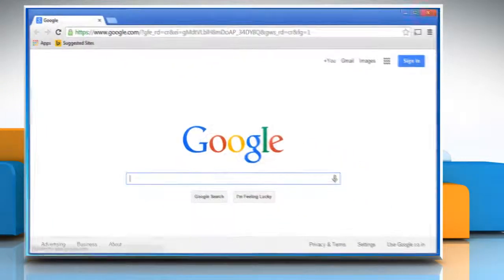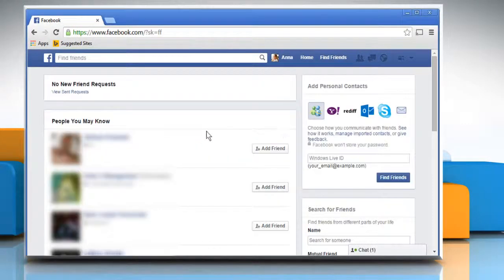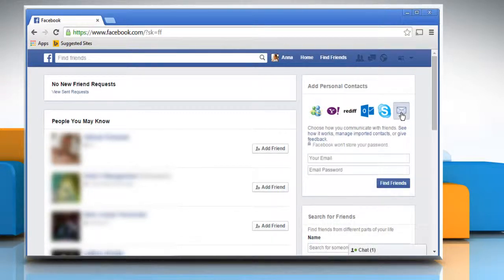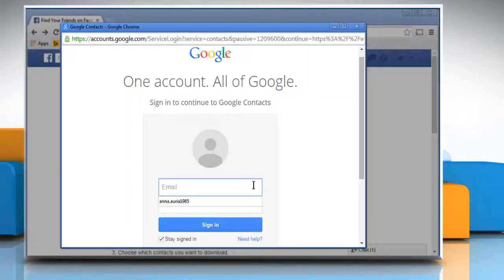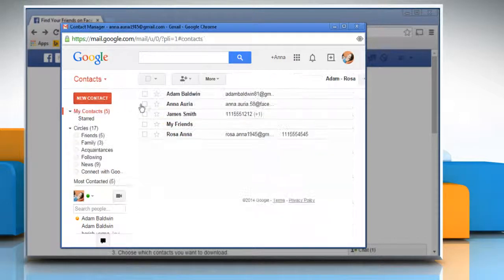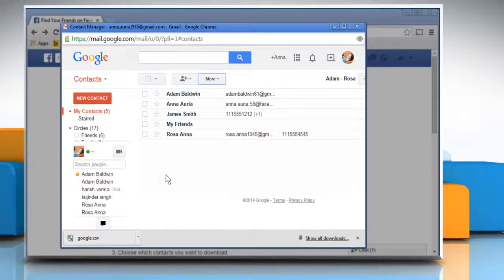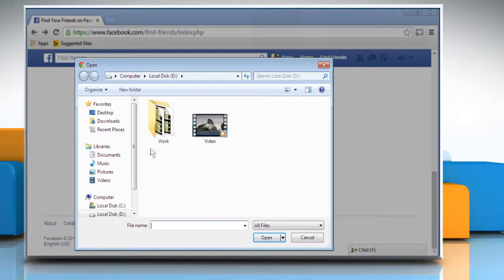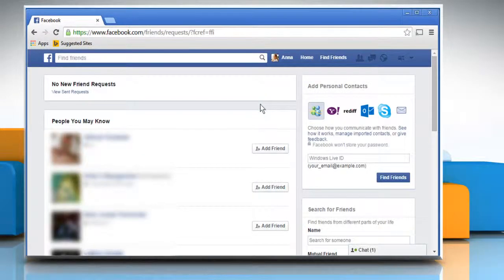How to import contacts from Google accounts to Facebook® :Tutorial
Do you want to import your contacts from other accounts such as Skype® or an email to your Facebook® account? If you want to import contacts from other accounts on Facebook®, watch this video and follow the steps to do so.